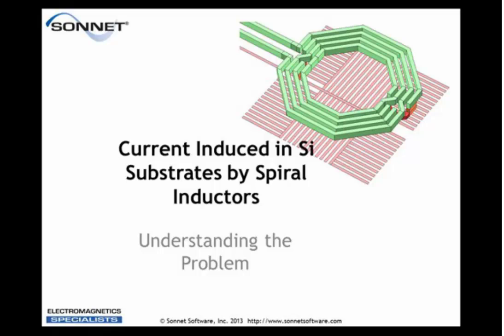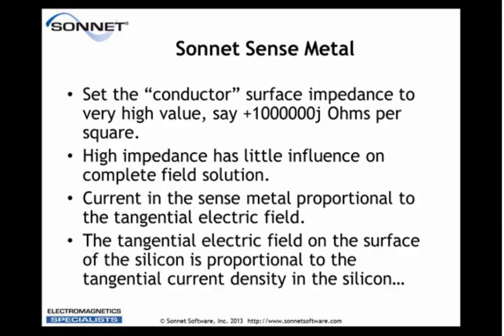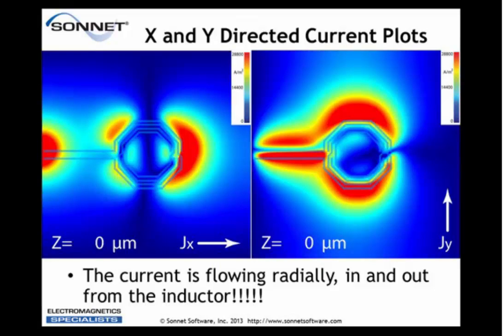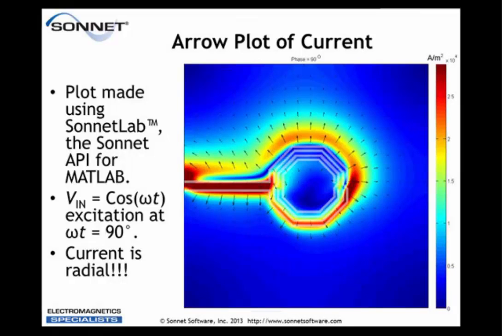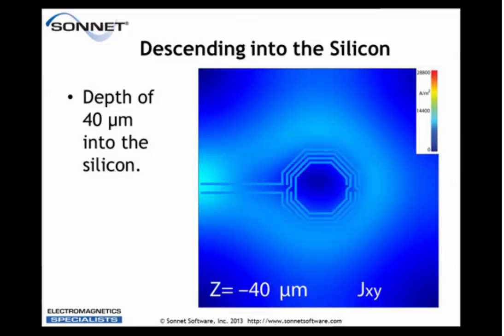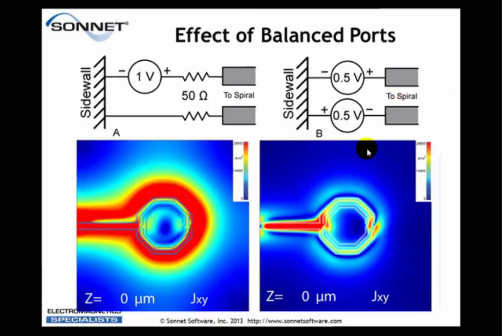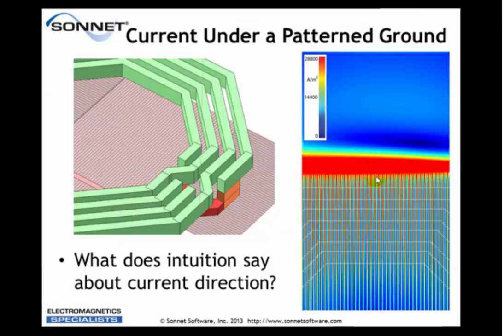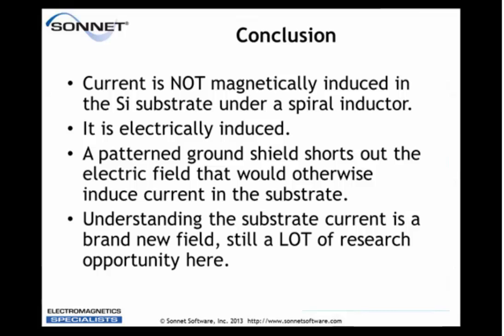Current Induced in Silicon Substrates by Spiral Inductors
Use Sonnet to view currents induced in silicon substrates by spiral inductors and understand exactly how a patterned ground shield really works. Get ready for a major orthogonal surprise!